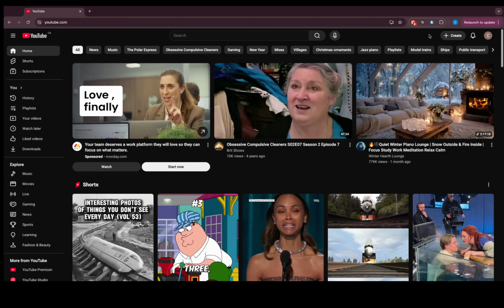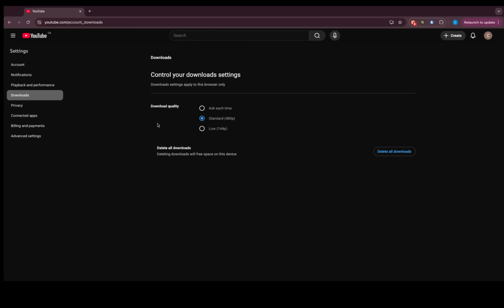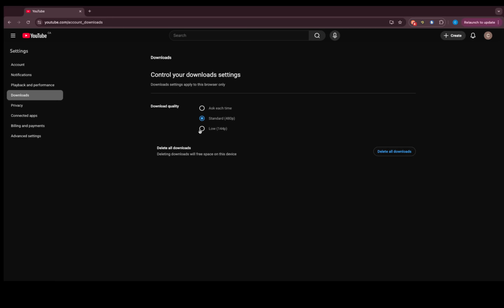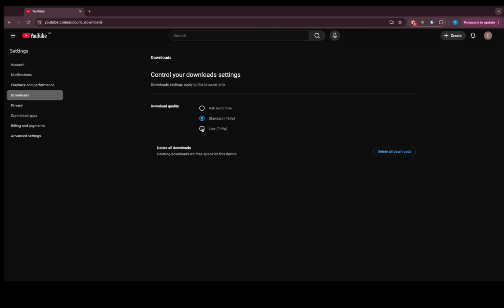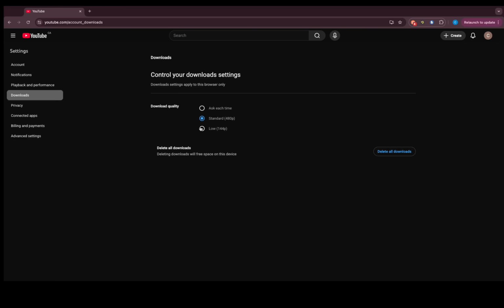How to Set Download Quality on YouTube - 2026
How To Set Download Quality On YouTube – 2026 (Control Video Quality For Offline Viewing) 📥
Want better offline videos or smaller downloads? This quick guide shows how to set download quality on YouTube in 2026 so you can save data and storage.

Steps
• Open the YouTube app → tap your Profile picture
• Go to Settings → Background & Downloads
• Tap Download quality
• Choose Higher picture quality or Data saver
• Confirm the selection is saved before exiting

Timestamps
0:00 (How to Set Download Quality on YouTube - 2026)
0:05 Open YouTube Settings
0:20 Change Download Quality Option
0:40 Wrap-up

Helpful Tips: Save Mobile Data, Control Storage Usage, Improve Offline Playback, Change Anytime

If you find this video on (How to Set Download Quality on YouTube - 2026) helpful, please consider subscribing to the channel so we can continue to bring you amazing troubleshooting tips for your PC!